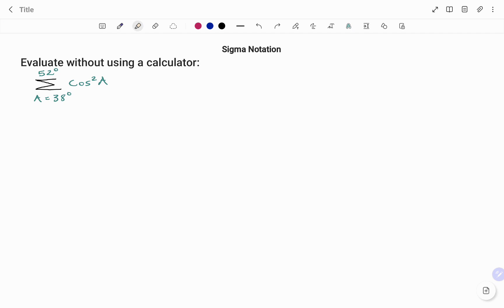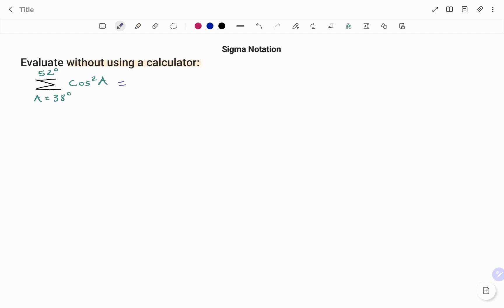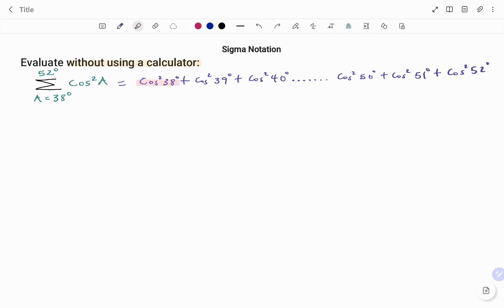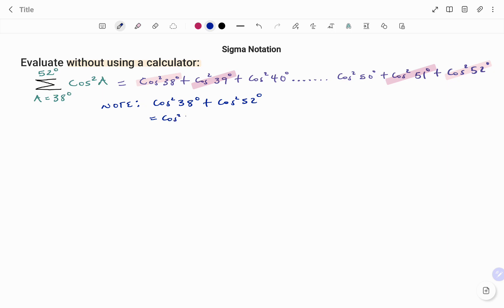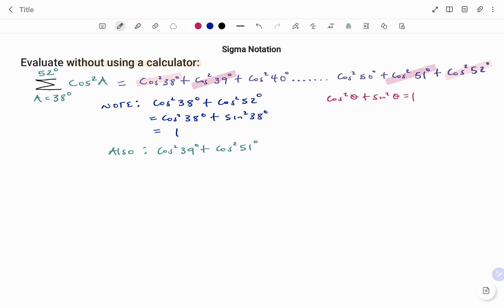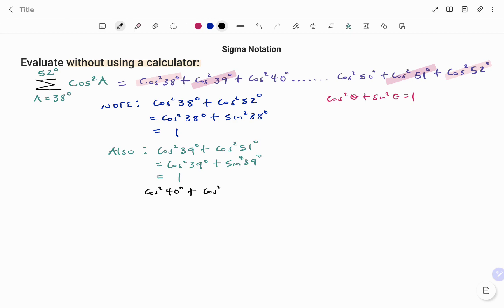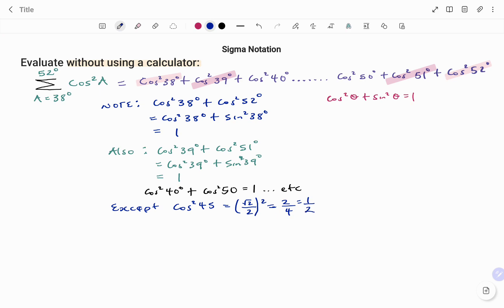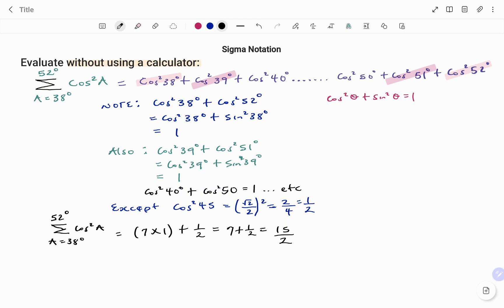Summation of Trigonometric Series | Sigma Notation | Example 1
This video shows you how to find the sum of the Trigonometric series given in sigma notation.

Skills needed: Number patterns, Trigonometric Identities